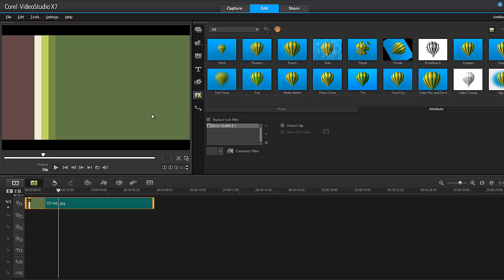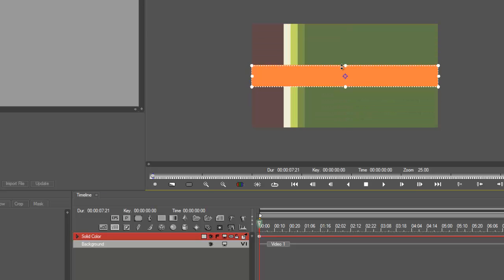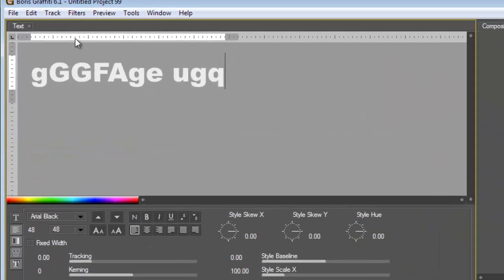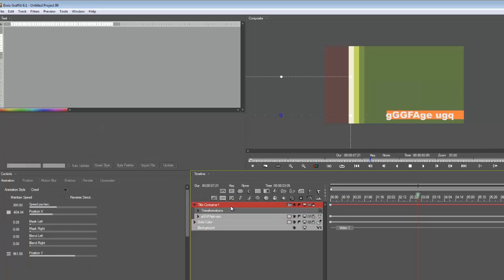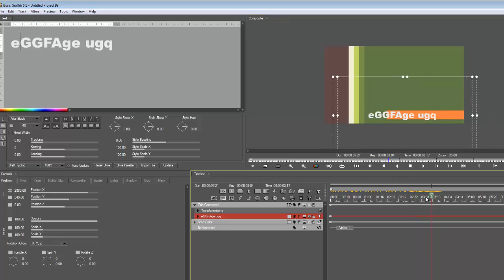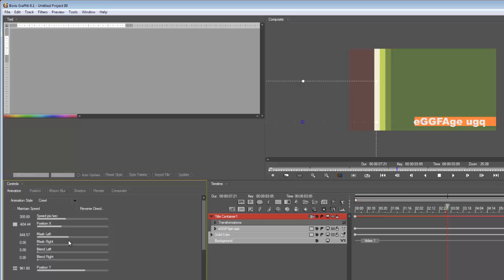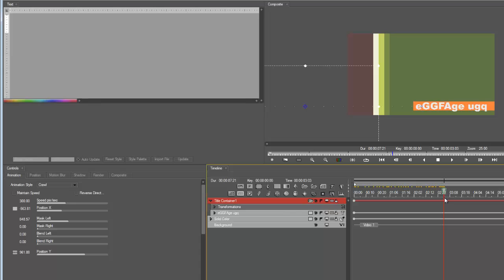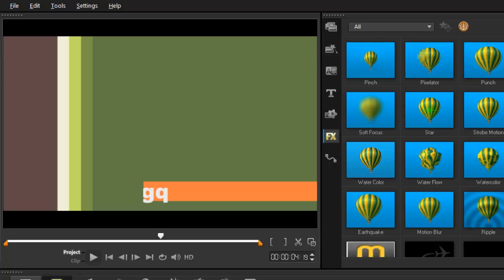Corel VideoStudio Pro x7, masking text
Boris Graffiti and Corel VideoStudio simple text animation mask.